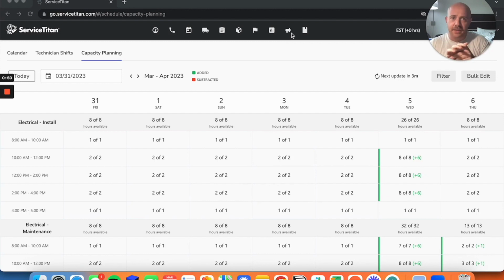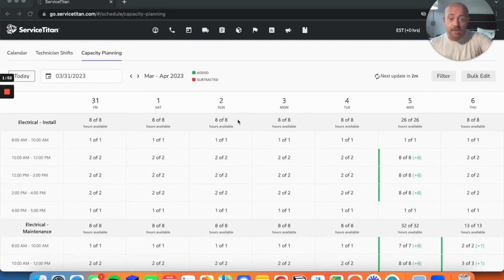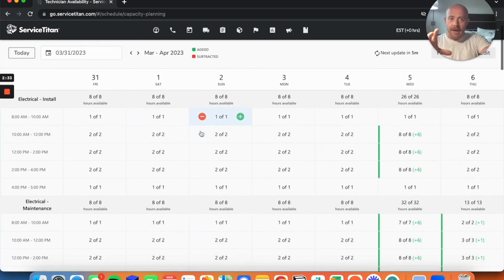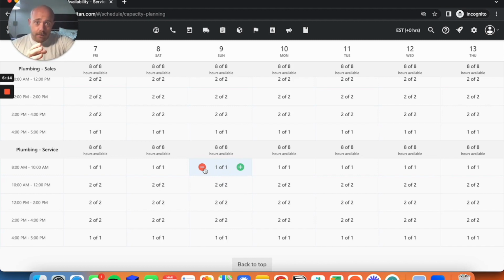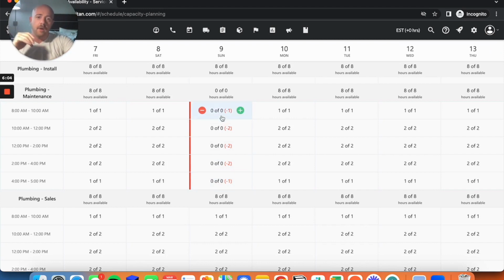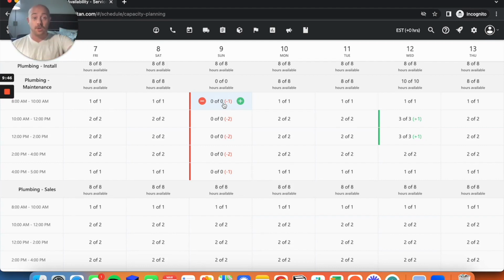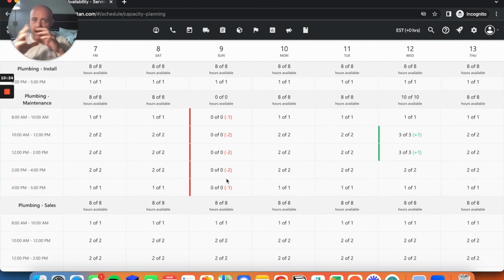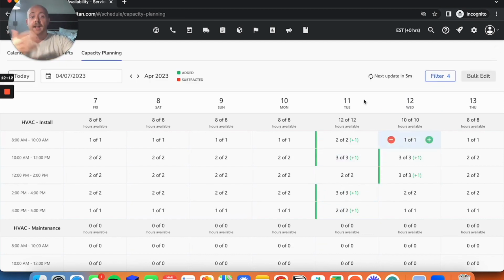ServiceTitan Tutorial | Adjustable Capacity Planning - Pt 2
In a two-part YouTube video series, Steve from The Graphite Lab explains how businesses can utilize ServiceTitan's adjustable capacity planning feature. He emphasizes the importance of capacity planning for businesses and walks viewers through the setup process for the tool. Steve also provides guidance on best practices for adjusting capacity based on changing demand patterns and how to use data from the system to make informed staffing decisions. The video serves as a helpful guide to optimizing operations and improving customer satisfaction with ServiceTitan's capacity planning feature.